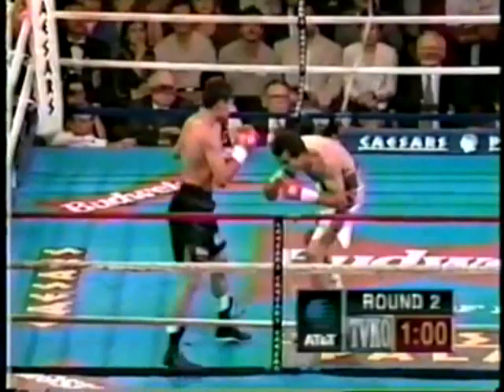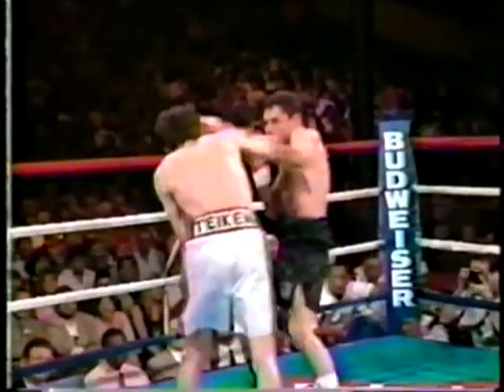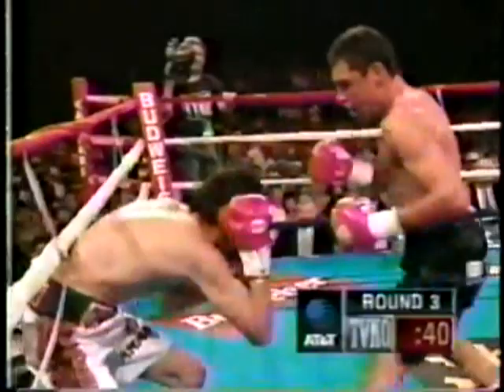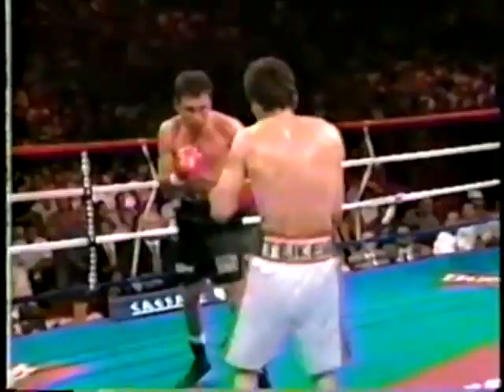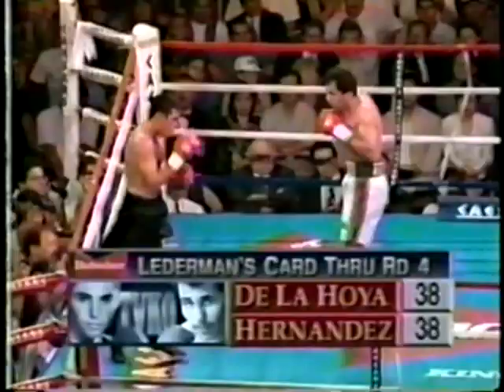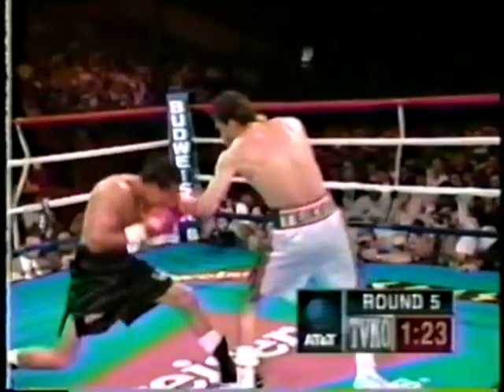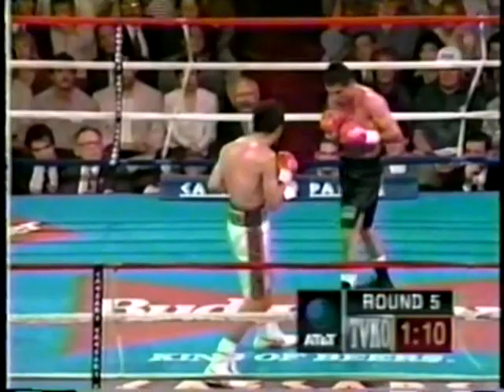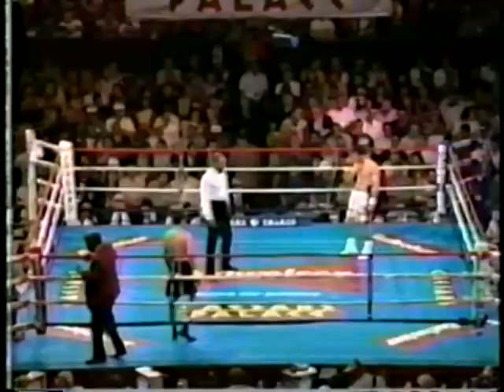Oscar De La Hoya Vs Genaro Hernandez Highlights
Oscar "The Golden Boy" De La Hoya Vs Genaro Hernandez. Por el Titulo Mundial WBO de Peso Ligero. De La Hoya hace la 5ta. Defensa de su Titulo.